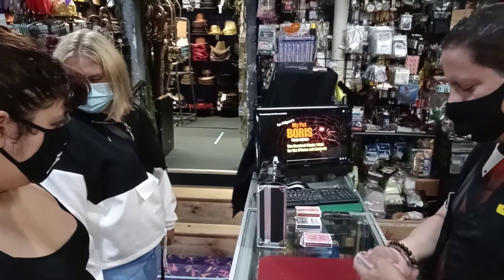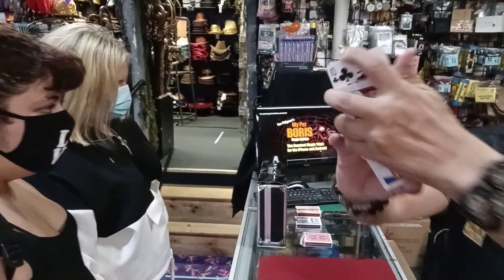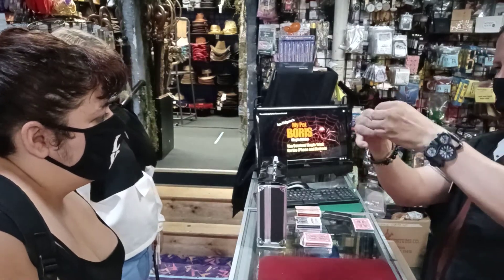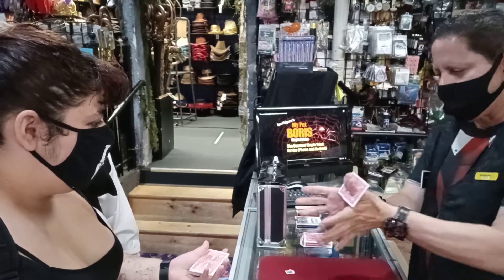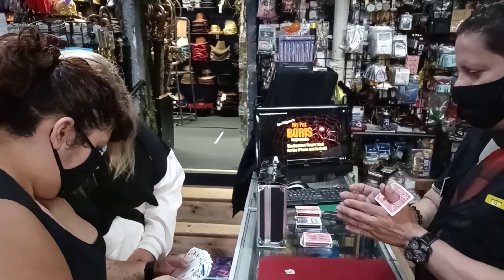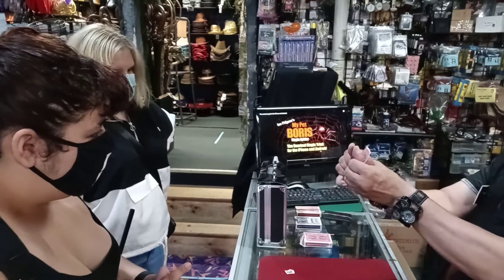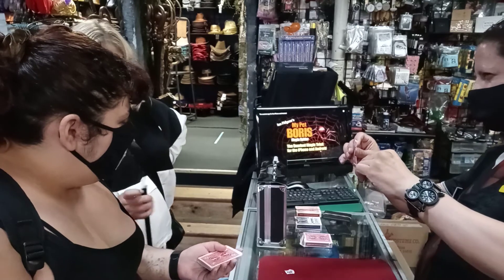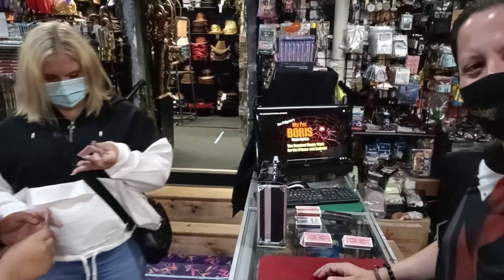Magician DR.S at ABRACADABRA MAGIC SHOP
Coin Trick